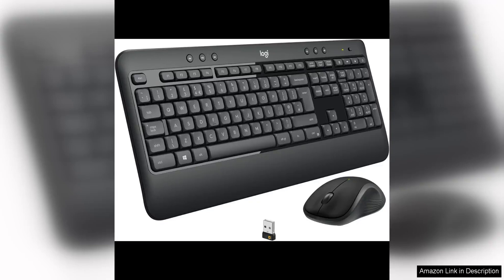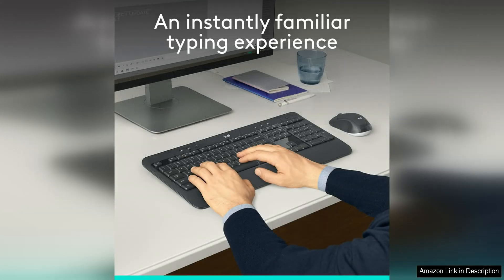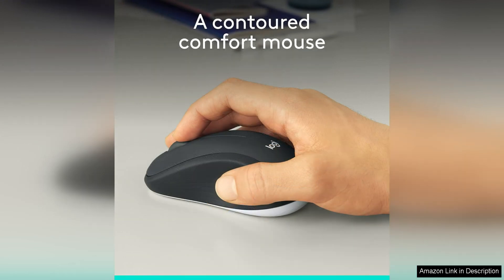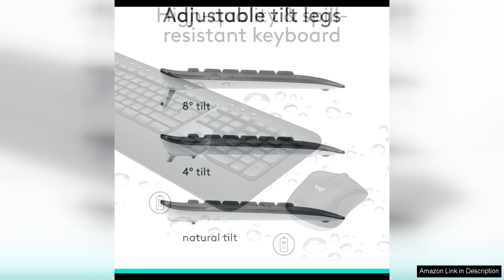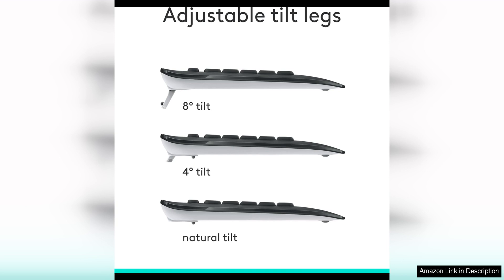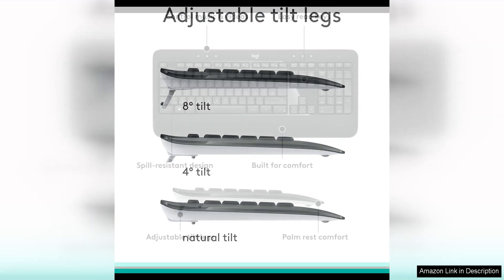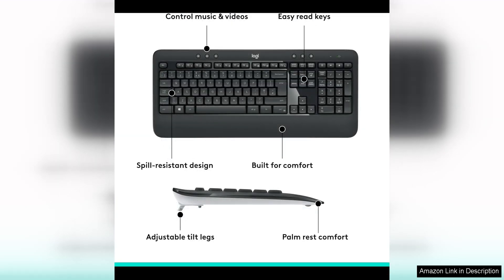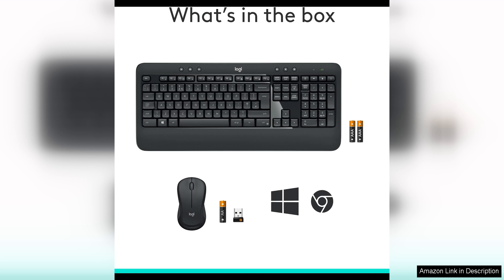Logitech MK540 Advanced Wireless Keyboard and Mouse Combo for Windows 2.4 GHz Review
The Logitech MK540 Advanced Wireless Keyboard and Mouse Combo is a top-notch option for Windows users looking for a reliable and efficient set of peripherals.

Starting with the keyboard, the MK540 offers a comfortable typing experience with full-size keys that are quiet and responsive. The keys have a nice tactile feel, making it easy to type for extended periods without fatigue. The keyboard also features multimedia keys for easy access to volume control, play/pause, and more, enhancing the overall user experience. Additionally, the keyboard has adjustable tilt legs for customizable typing angles, ensuring ergonomic comfort during use.

The MK540 mouse is responsive and precise, making it ideal for tasks that require accuracy, such as graphic design or gaming. It also features customizable buttons for added convenience and productivity. The scroll wheel on the mouse is smooth and allows for easy navigation through documents and web pages.

One of the standout features of the MK540 combo is its reliable wireless connectivity. The 2.4 GHz wireless connection provides a strong and stable connection, eliminating the hassle of tangled cords and allowing for seamless use from a distance of up to 10 meters. The setup is quick and easy, with plug-and-play functionality that eliminates the need for complicated software installation.

In terms of battery life, the MK540 excels with long-lasting performance. The keyboard and mouse both come with pre-installed batteries that can last up to 36 months for the keyboard and up to 18 months for the mouse, ensuring that you can focus on your work without constantly worrying about replacing batteries.

Overall, the Logitech MK540 Advanced Wireless Keyboard and Mouse Combo is a reliable and high-performing option for Windows users. With its comfortable typing experience, responsive mouse, reliable wireless connectivity, and long-lasting battery life, this combo is sure to enhance productivity and streamline daily tasks for users.